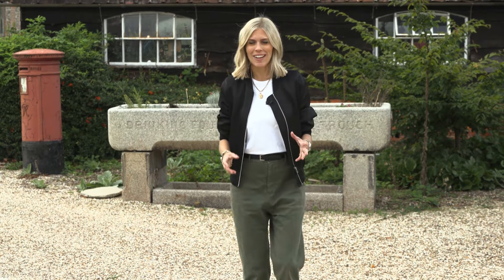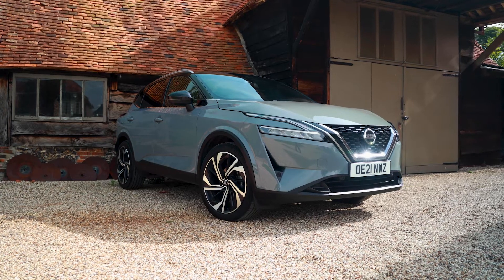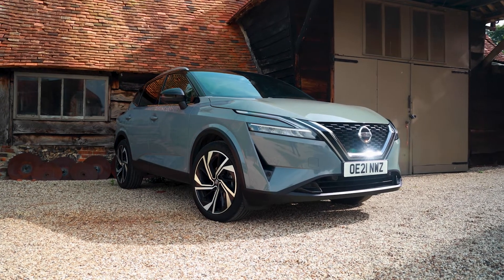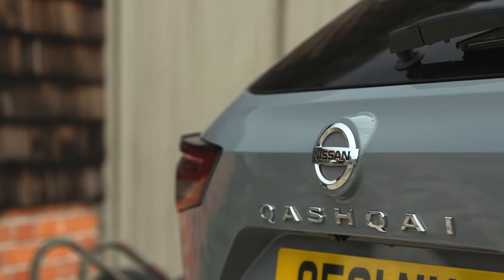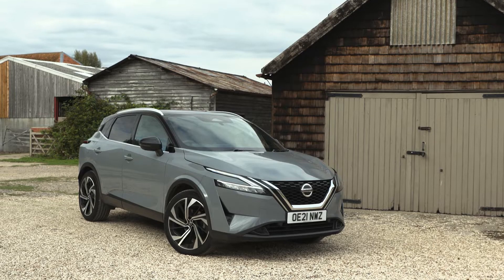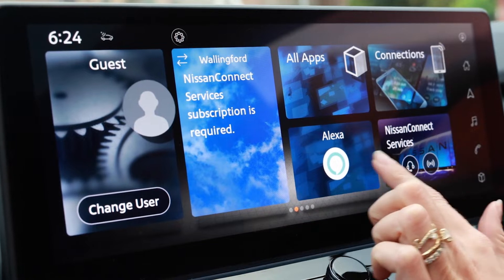Mild Hybrid Vehicles...explained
Find out more at Dorchester Nissan.